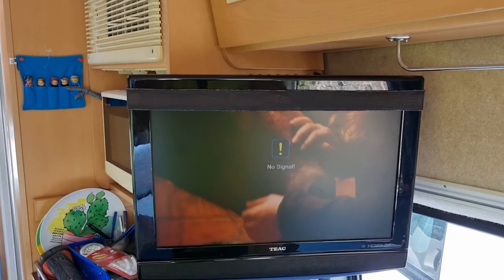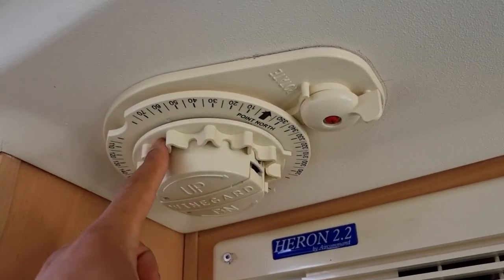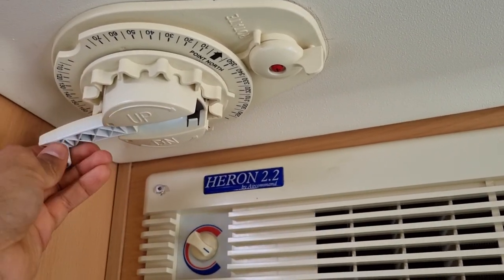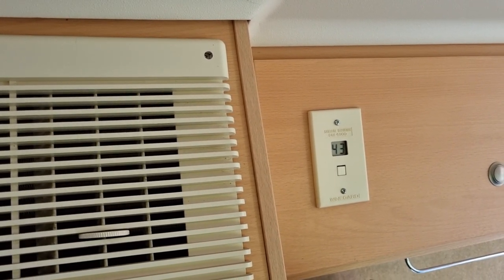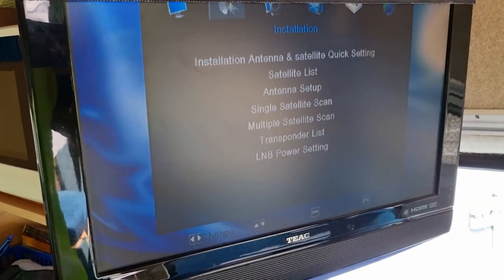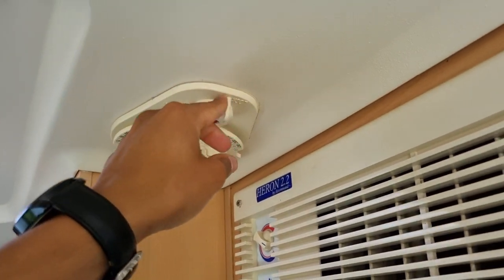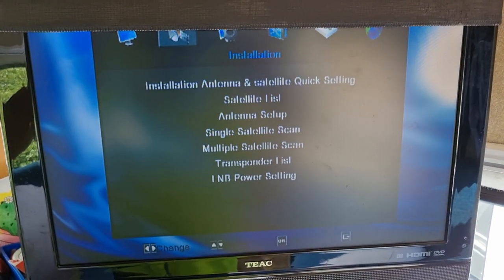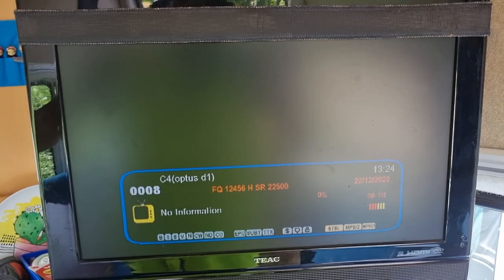Winegard Satellite Dish Setup RV Camper How to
How to Use Camper / RV Winegard Manual Satellite Dish, easy way to set elevation & azimuth shown in this video. Commonly fitted to Kea, United, Munro, Traillite, UCC, Diamond, Coastal, sunliner, apollo, action, US RVs and lots more campers / motorhomes.